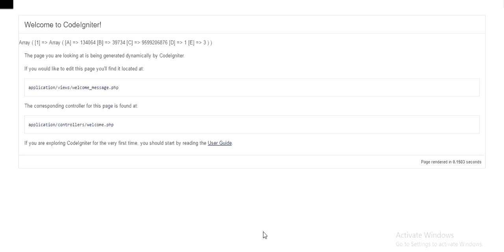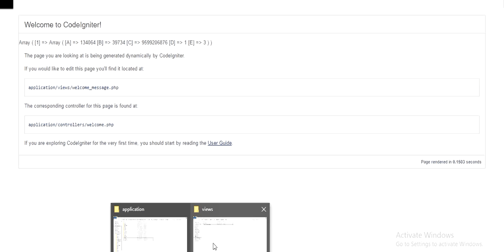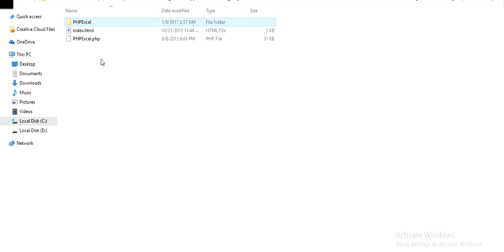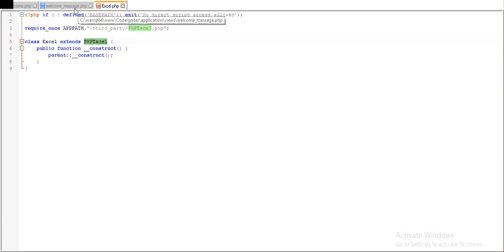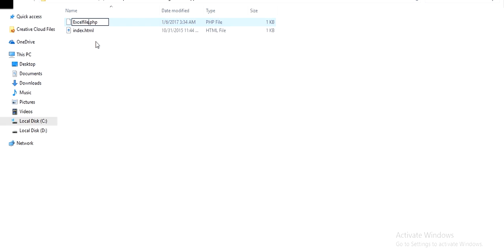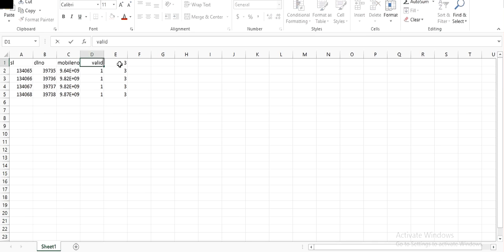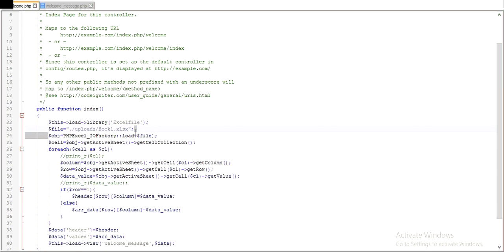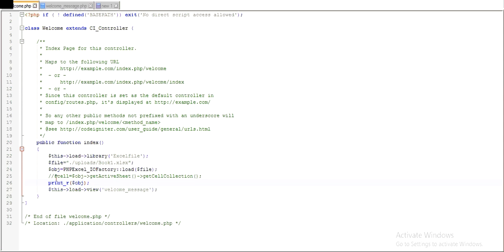How to use PHPExcel with CodeIgniter?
PHPExcel is a pure PHP library for reading and writing spreadsheet files and CodeIgniter is one of the well known PHP MVC framework. Here i am gonna show you how to Integrate PHPEXcel library in CodeIgniter.

    Best in class of the available options. Well maintained and active community project.
    Supports images,charts, formulas, multiple worksheets.
    Extendable: supports exporting to pdf/doc or any other format you may like. You can extend the output writer class and use any format you need.
    Documentation is comprehensive and easy to understand even for beginner php programmers.
    Can Load existing excel files and use them as base template for filling data.
    Also supports openXML formats used by Open office or MS office 2007 or later.